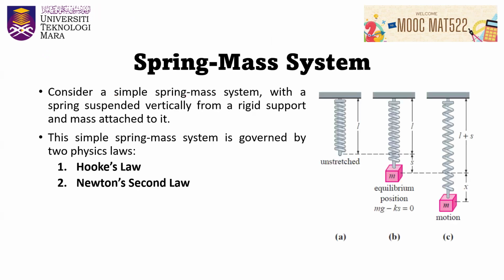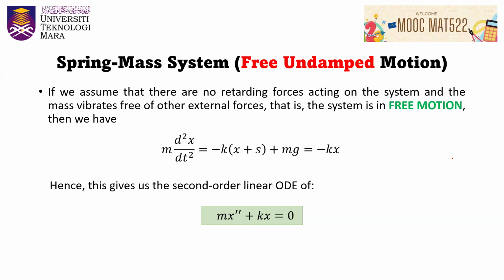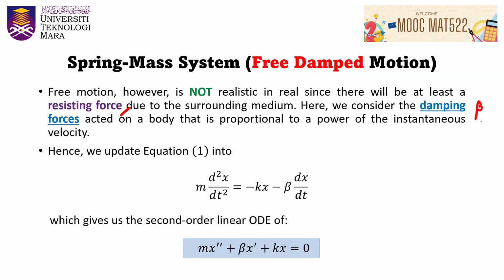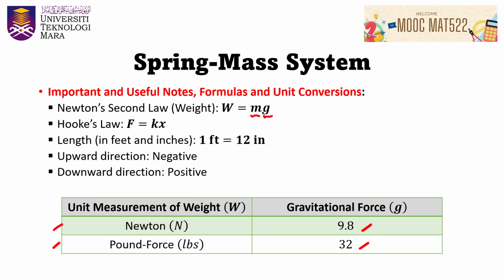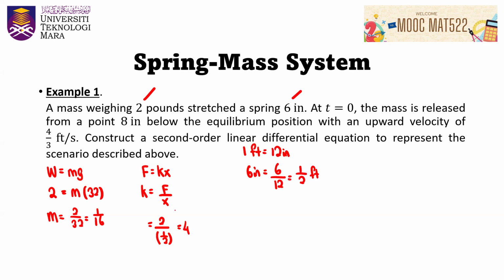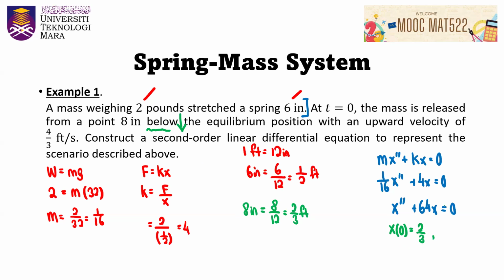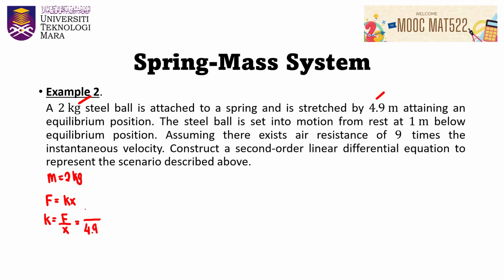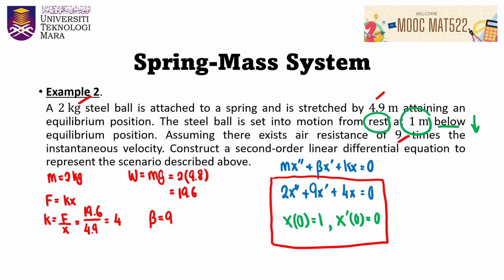Chapter 5.1: Spring Mass System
This video discusses about the construction of spring-mass system into second-order linear differential equation.